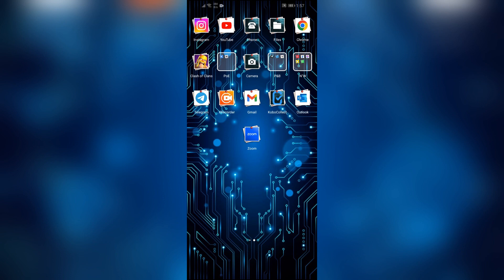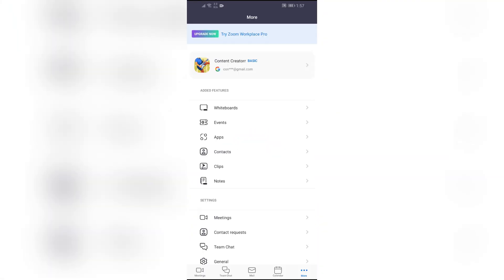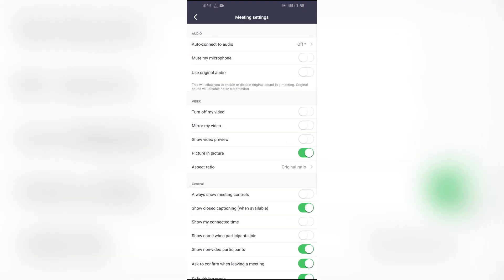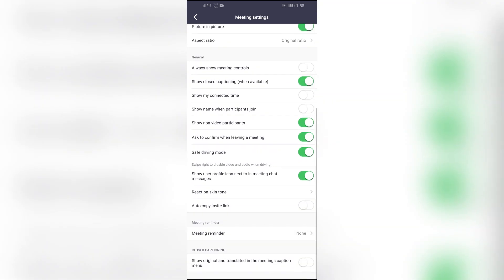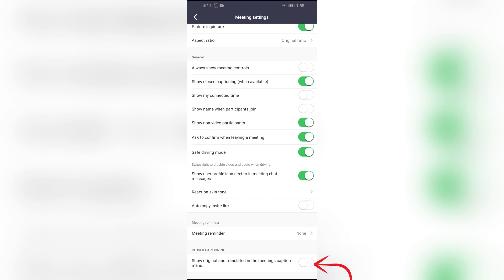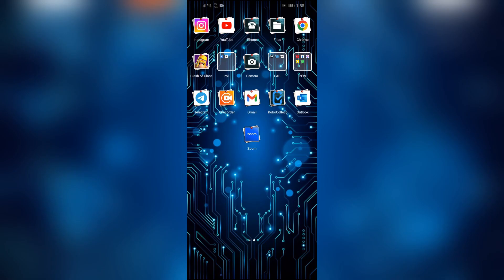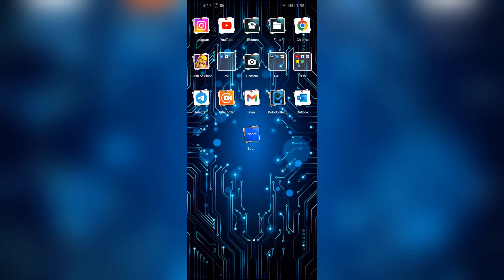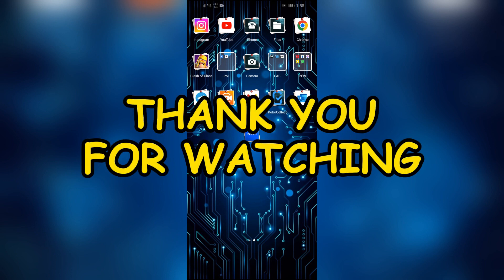How to Use Voice Translator in Zoom Meeting 2024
In this video, learn how to utilize built-in translation features or integrate third-party translation tools into your Zoom meetings. We guide you through the steps to enable and configure translation settings, ensuring effective communication for multilingual participants.